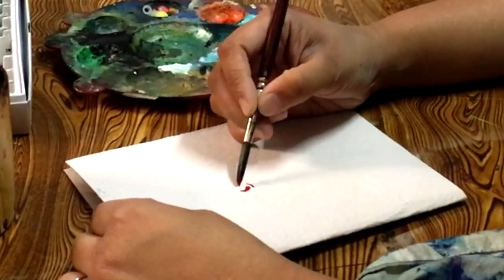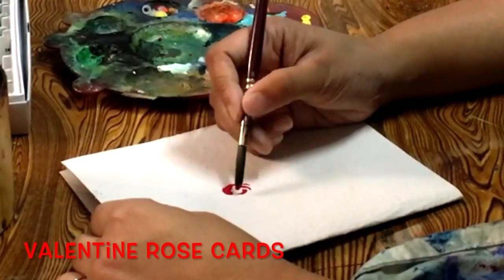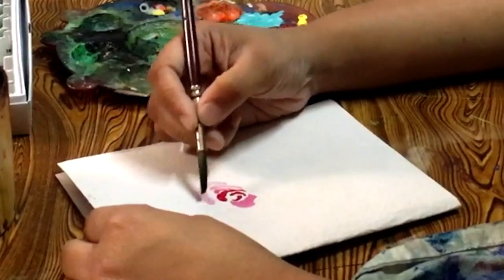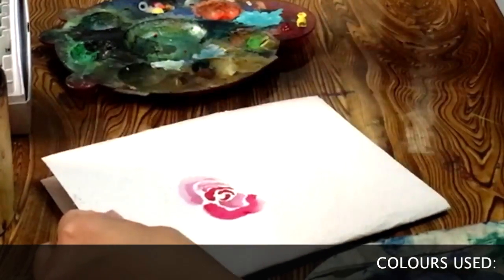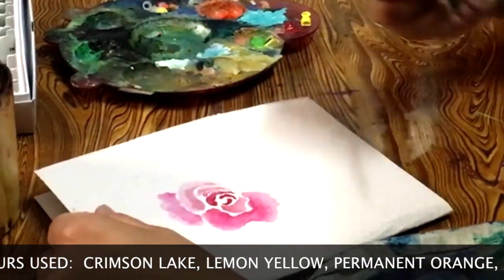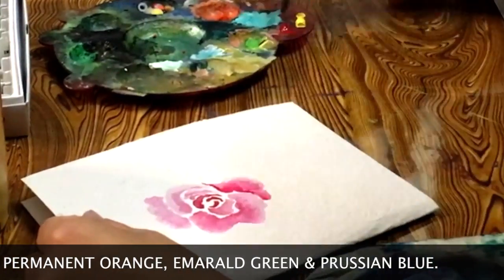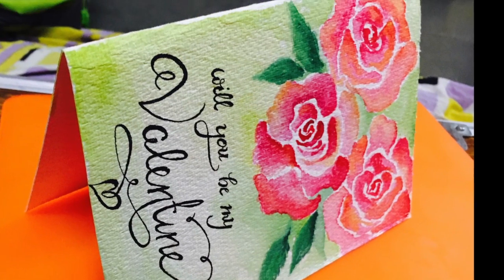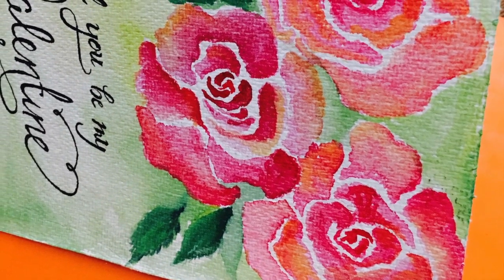Water Painting Time Lapse | Valentine rose cards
Handmade valentine rose cards!!
Gift it to the special someone :)
Offer available on my fb channel :-